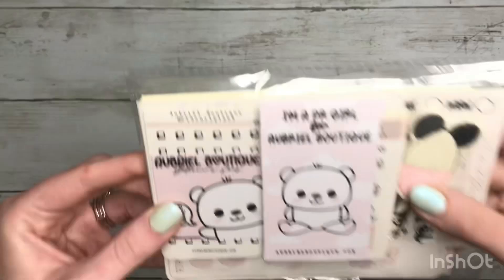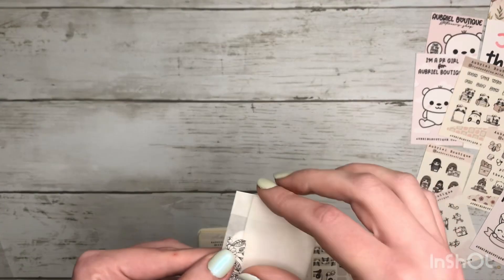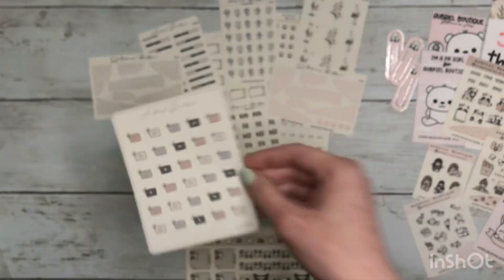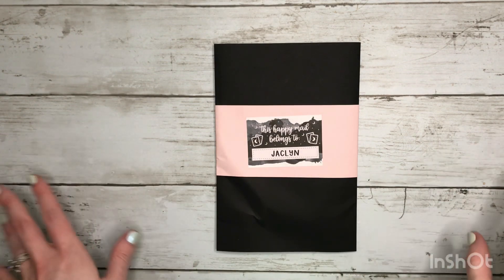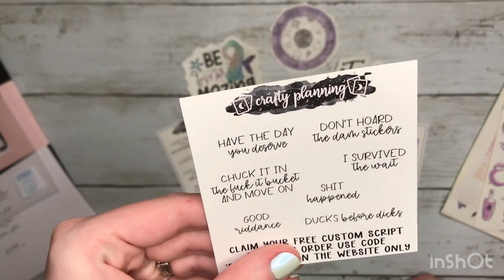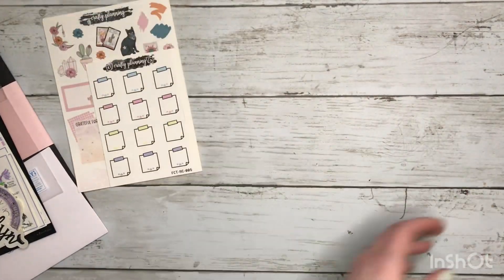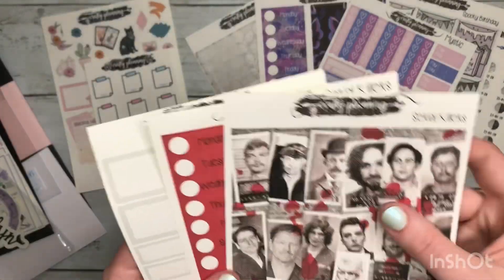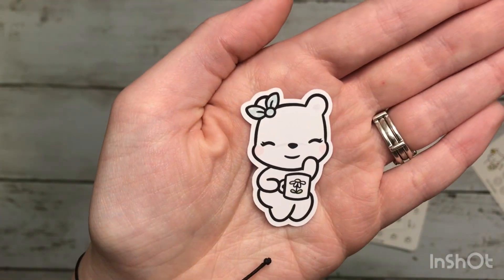Planner sticker haul! | Aubriel Boutique, Crafty Planning, Paperbits Co.